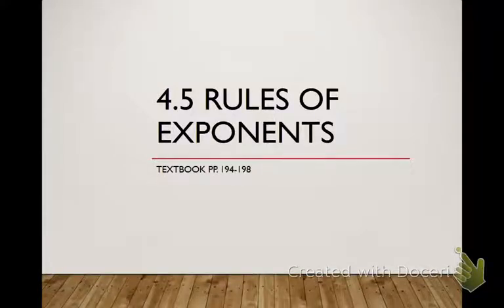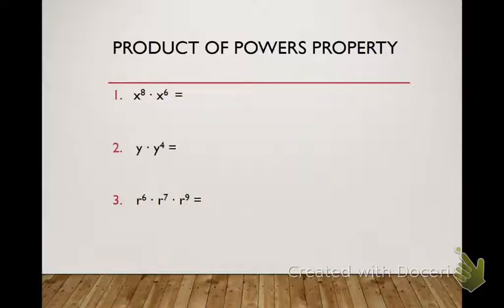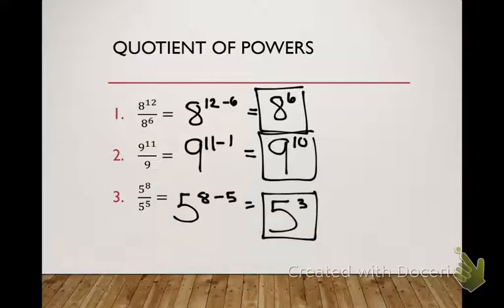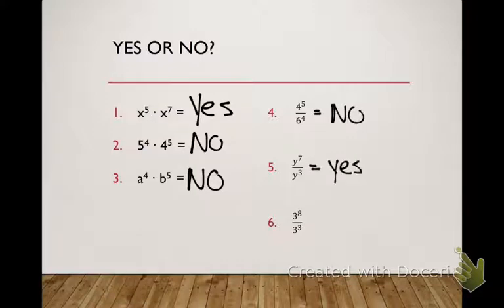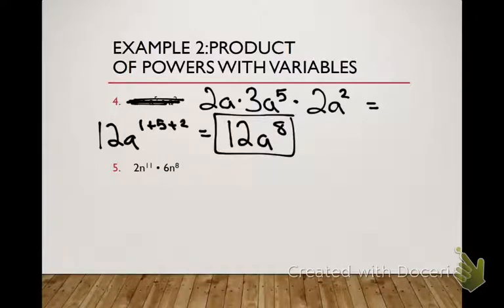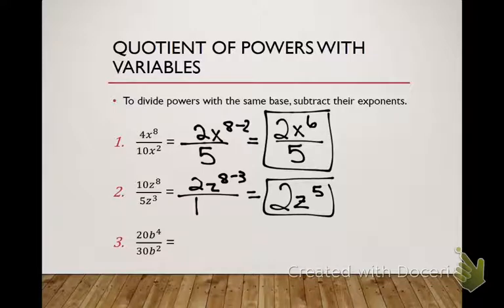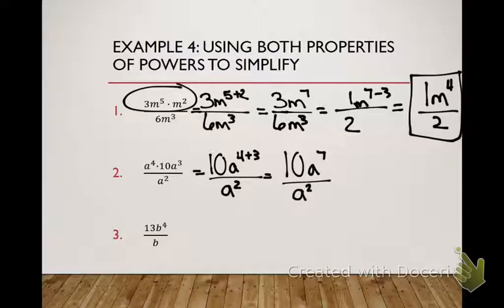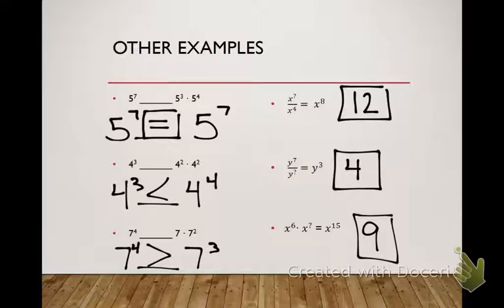4.5 Rules of exponents